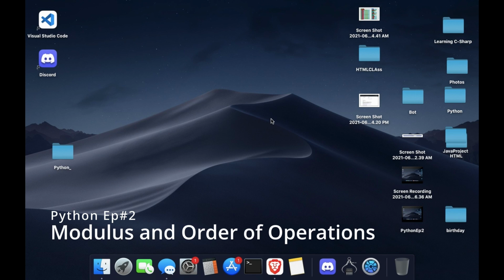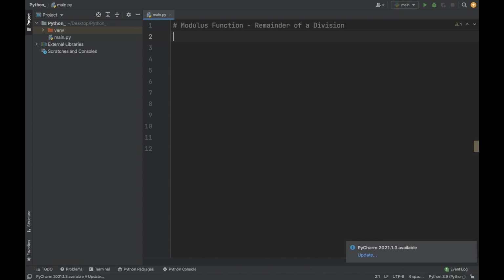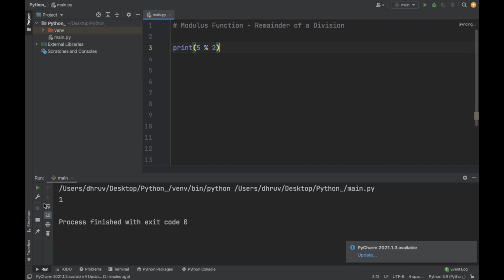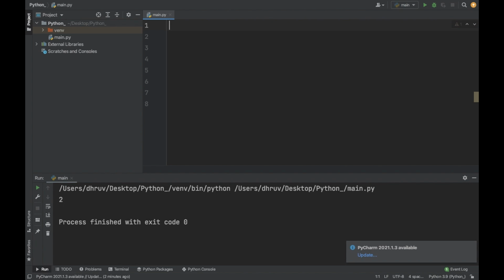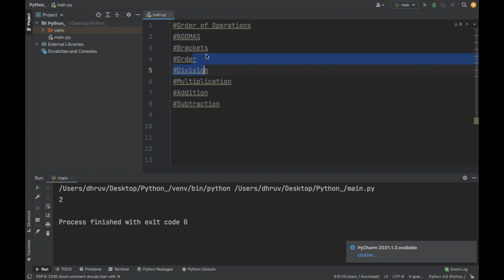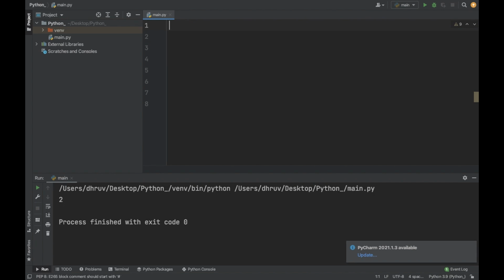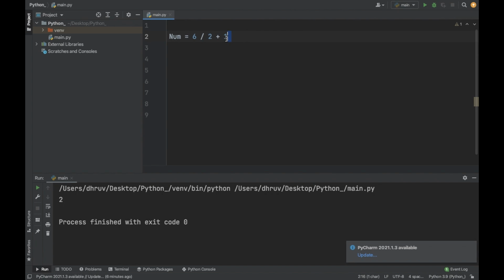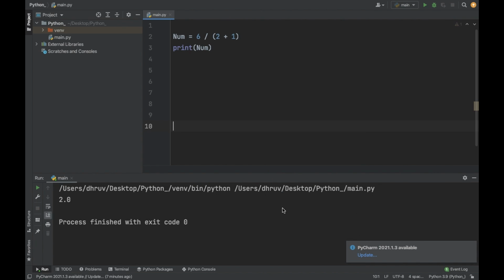Python Ep. #2 - Modulus and Order of Operations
This is the second episode of my python tutorial series.In this video I will teach you how to use the modulus function and how to use the order or operations(BODMAS) to your advantage.I will also be starting a more consistent upload schedule and try to upload once every two weeks atleast.